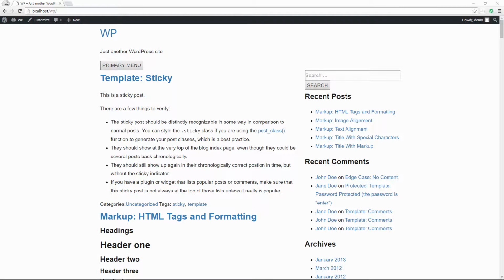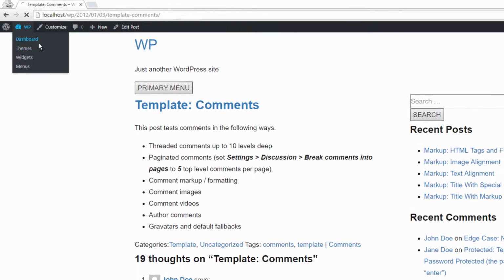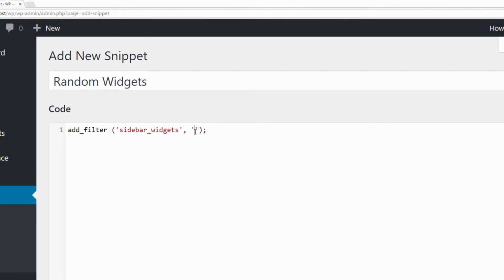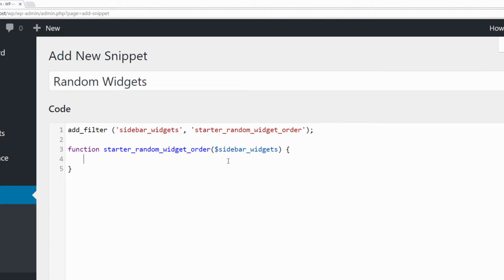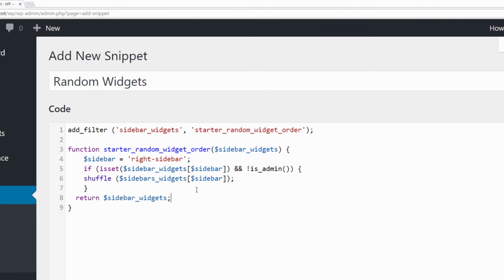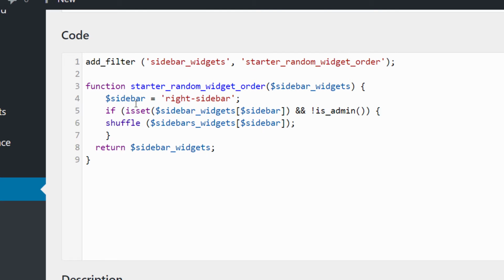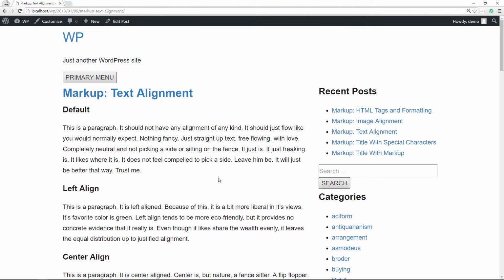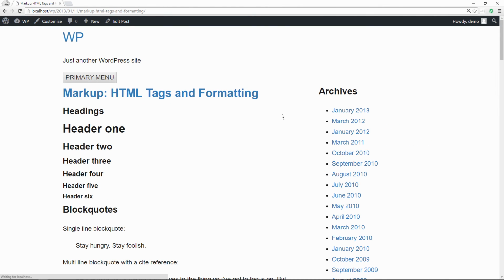WordPress Themes Code Snippet - Widget Customization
In this video, I'm going to provide you with a WordPress Themes Code Snippet for randomizing your Widget Area.

The benefit of this is it randomizes the widget order so that every page or post looks a little different. It adds some character to your WordPress Widget Area.

There are two ways to implement this WordPress Code Snippet.

1. You can use the Code Snippets Plugin and I did a video demonstrating the functionality that you can view here:

The benefit of using the WordPress code snippet plugin is you don't have to worry about losing your code when the developer releases an update to the theme.

2. If you created the theme, then all you need to do is insert the code into your WordPress Themes functions.php file and SFTP it to your web server.